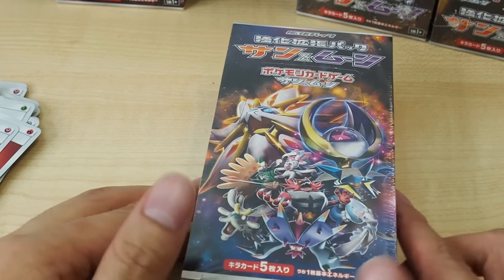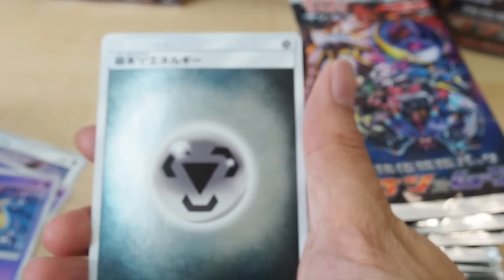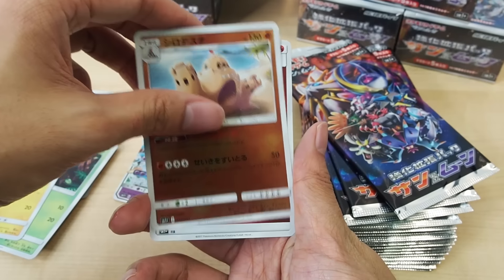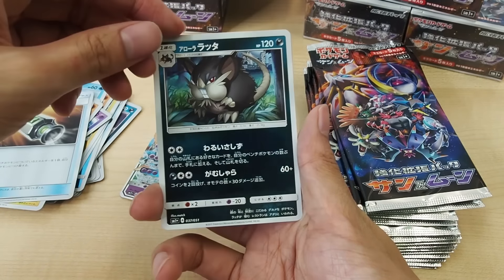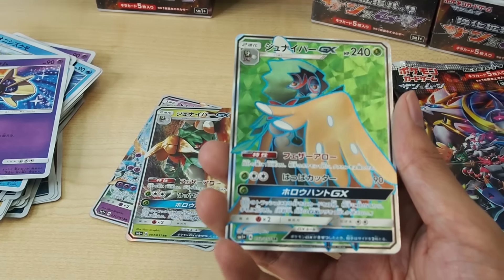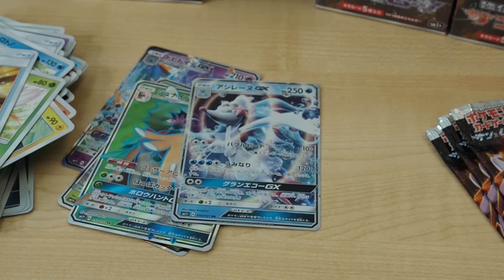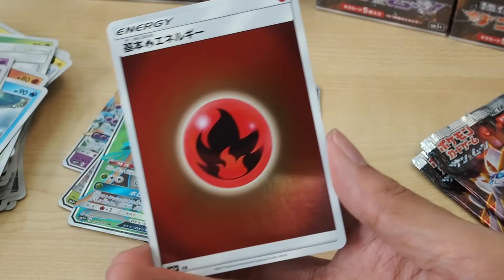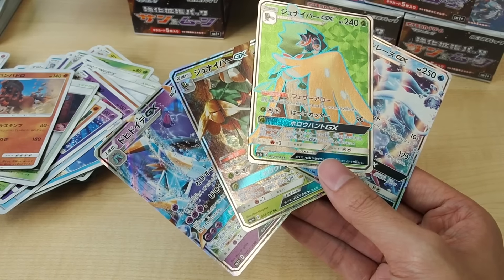[FIRST ENGLISH] SUN and Moon Expansion Booster BOX Opening 2!!! Japanese Opening! SM1.5 or SM1+